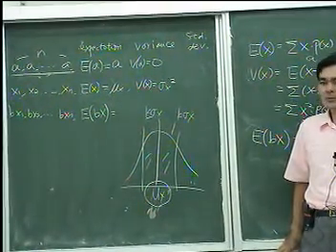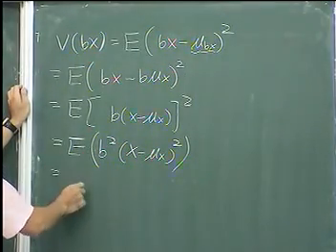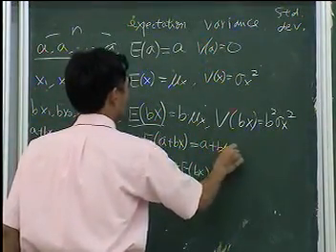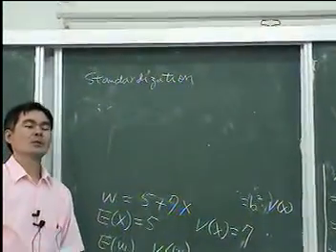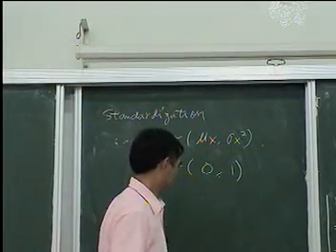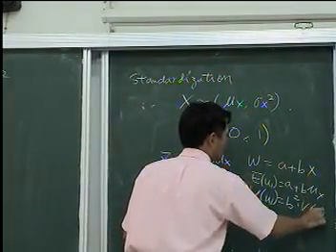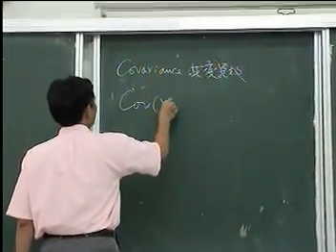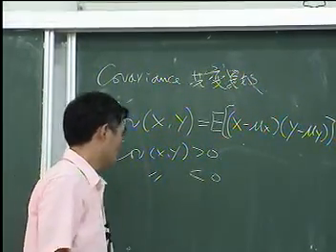ydy 初級統計 2003 統計學：mean variance 平均數 變異數